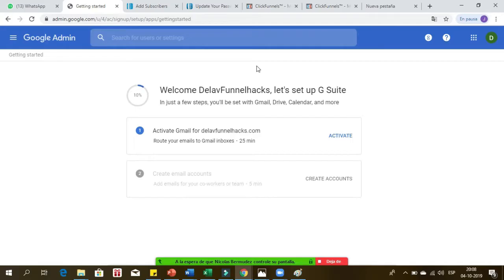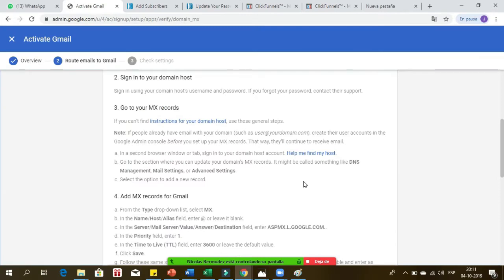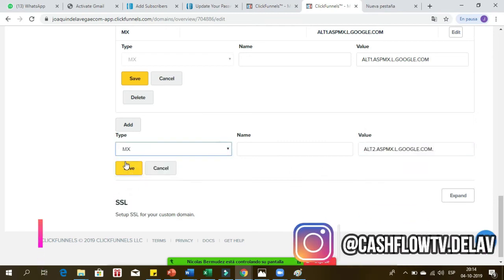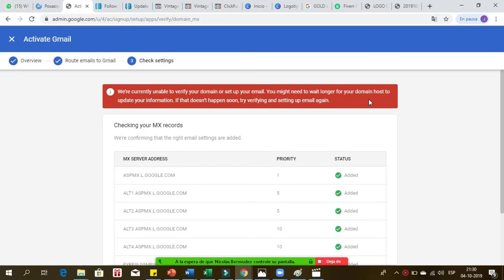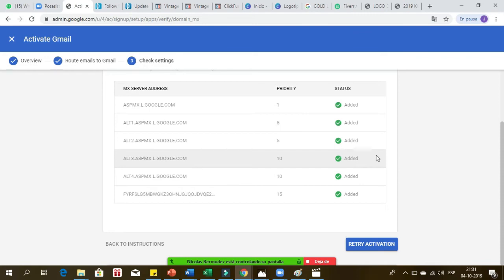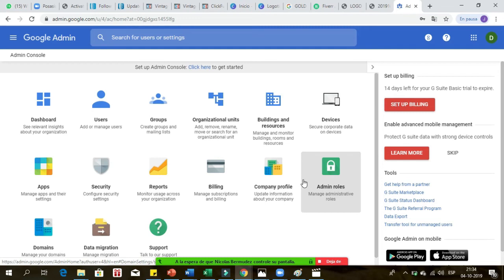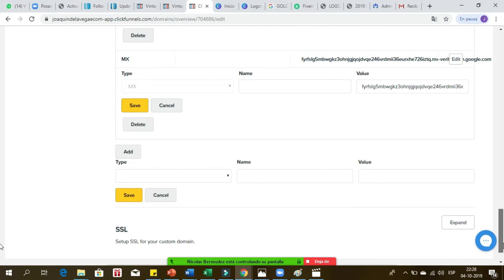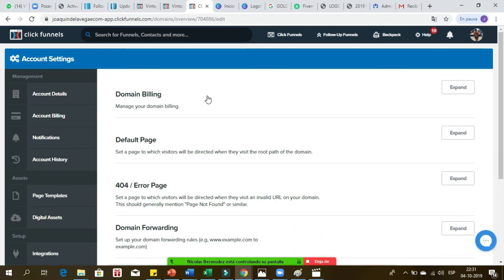How to Integrate Aweber To Clickfunnels? Step-by-Step Tutorial Part 2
In this video you will learn how to connect your Aweber email autoresponder to ClickFunnels? In this video I go over the steps to integrate it into your lead capture page and how to start building a buyers list.  I will teach you! Become an expert and change your life and makes money in 2019.

In this video, he will be teaching you marketing basics so you can build a sales funnel, and market it effectively. This video is part of a larger series where Russell is giving you training on not just how to use clickfunnels but on how to increase your online sales.

🔔 Subscrbe to Delav. Cashflow NOW -